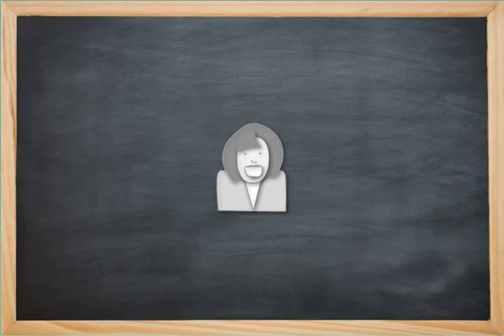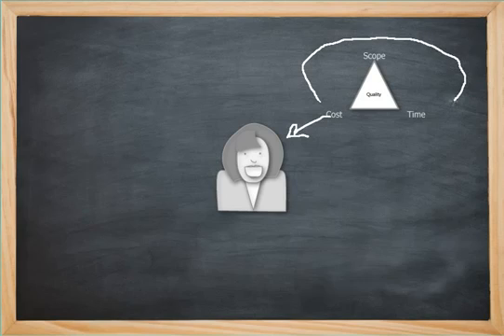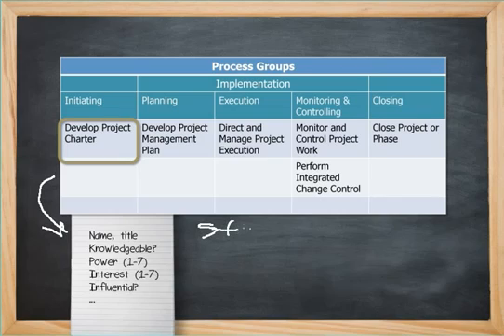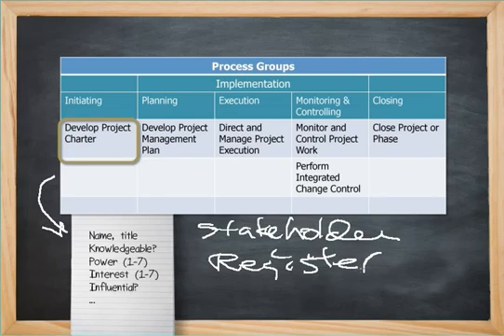InvestimentoImpactoSocial Unidade4 Video2 pt mp4